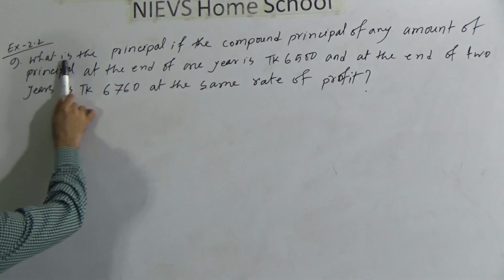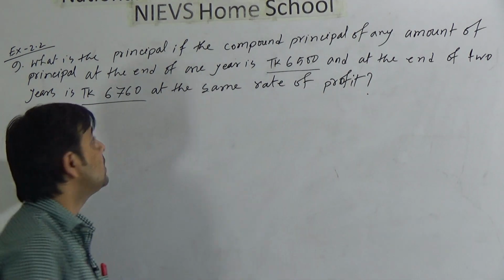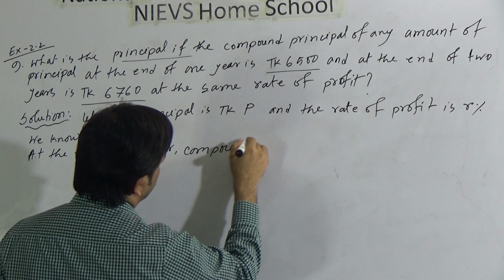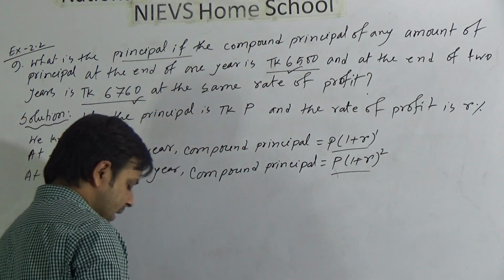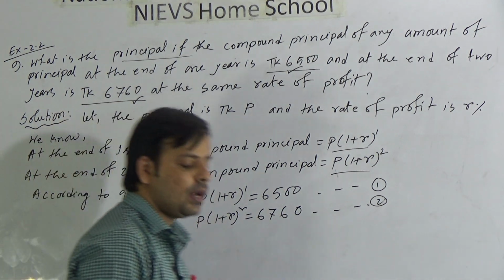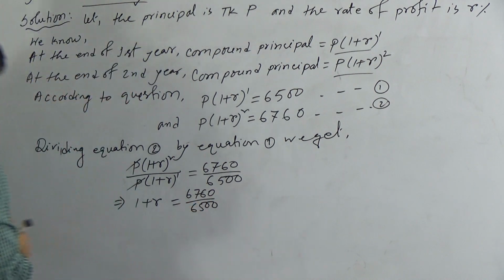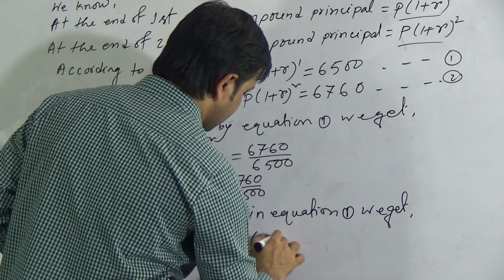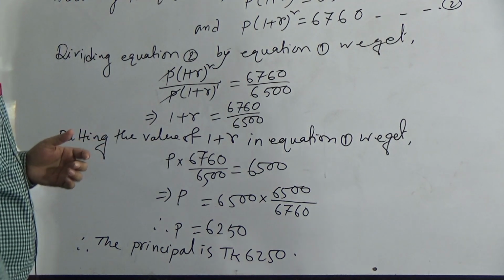Class: Eight, Subject: Mathematics (Lecture-2), Topic: Ex-2.2:9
Annual Term-2021
Class: Eight
Subject: Mathematics (Lecture-2)
Topic: Ex-2.2:9